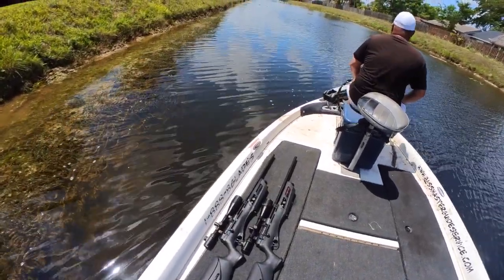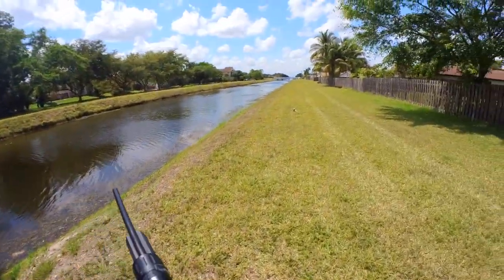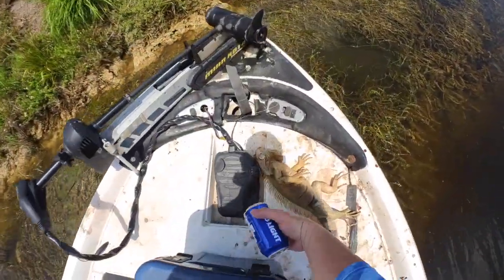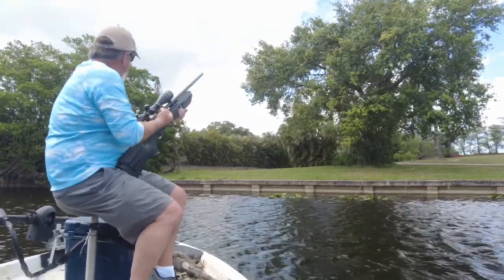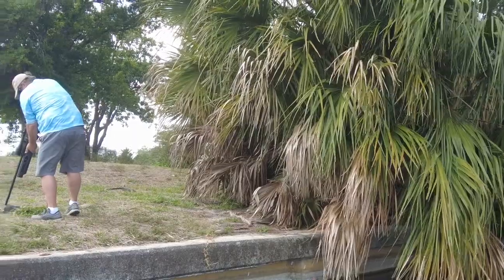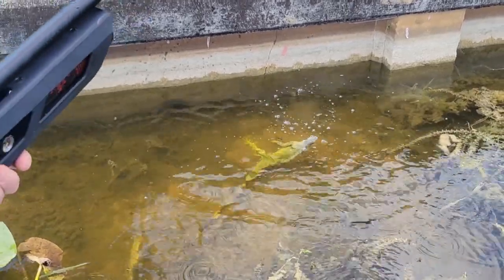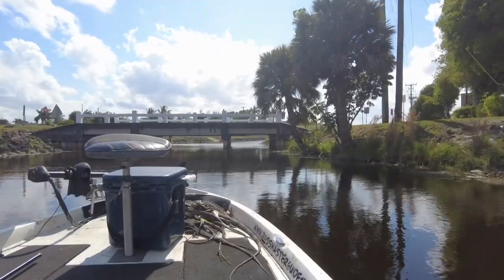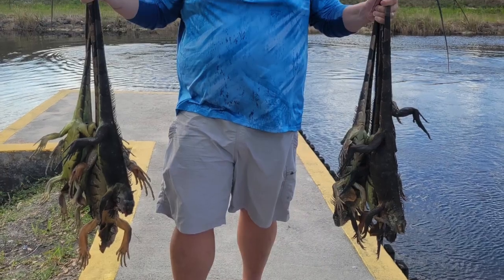Hunting Invasive Iguana in the Canals of Fort Lauderdale, Florida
Slack Tide Adventures is down in South Florida hunting iguanas in the canals outside of Fort Lauderdale.  Much like pythons and boa constrictors, iguanas are an invasive species and nuisance animal in this area of the world.

On the excursion, we saw alligators, iguanas, Egyptian geese, burrowing owls and caught peacock bass.

If you are interested in an iguana hunting trip of your own, reach out to book your own excursion.

Life is good.  Get out there and get you some!